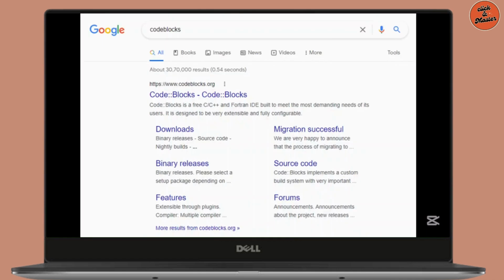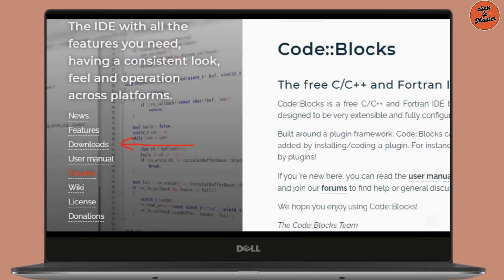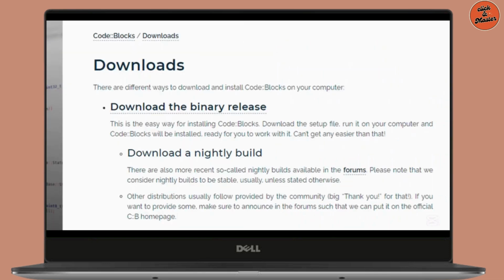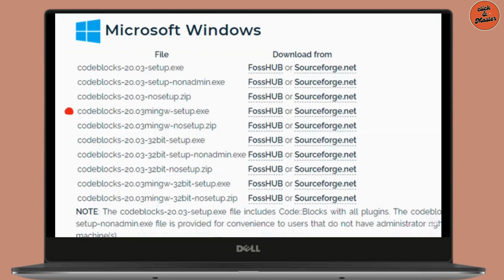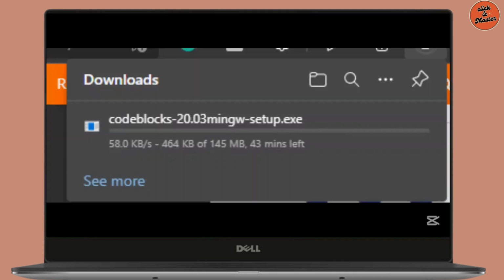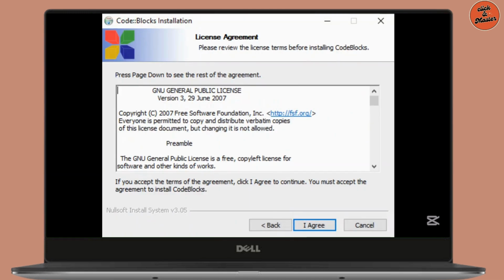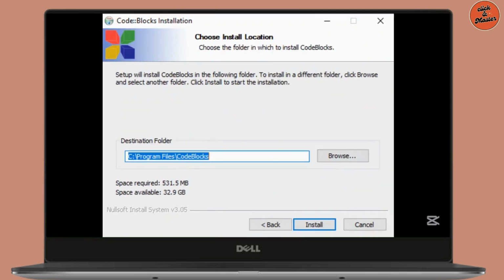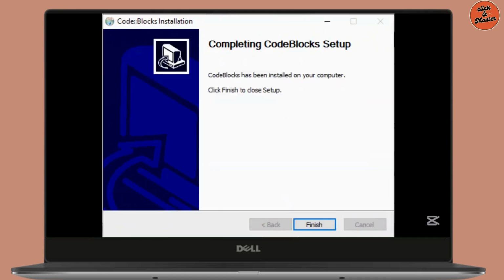How To Download CodeBlockers in Windows 11 ?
Welcome to our step-by-step guide on "How To Download CodeBlockers in Windows 11"! If you’re looking to enhance your coding experience or need a tool to block specific content while programming on Windows 11, this video is for you. We will show you how to easily download and install CodeBlockers on your Windows 11 PC. From downloading the installer to setting up the software, we’ll guide you through every step to ensure a smooth installation and configuration.

In this video, you will learn:

How to download CodeBlockers on Windows 11
Step-by-step instructions to install CodeBlockers on Windows 11
How to set up CodeBlockers for efficient content blocking
Best practices for using CodeBlockers on your Windows 11 system